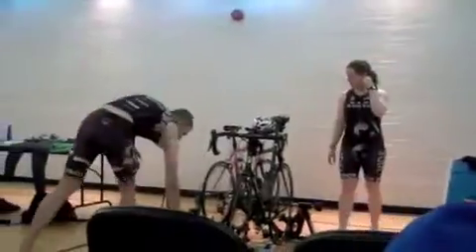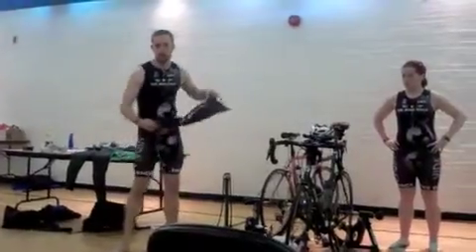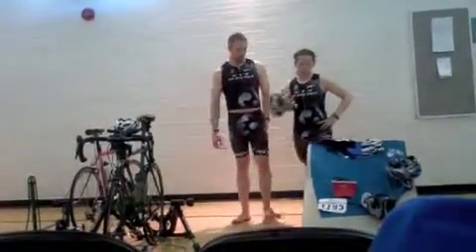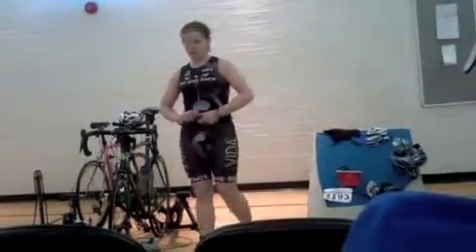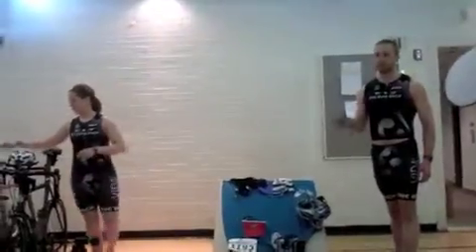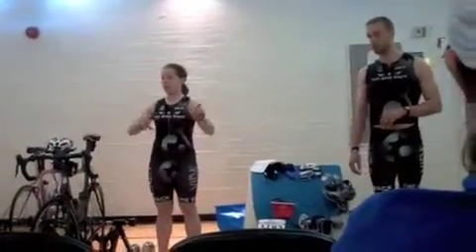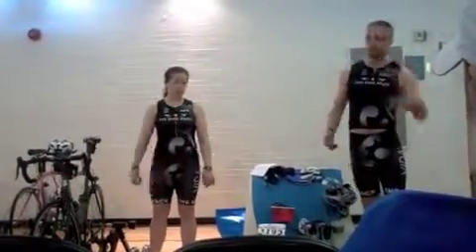Final Transition Video Part 2 of 6